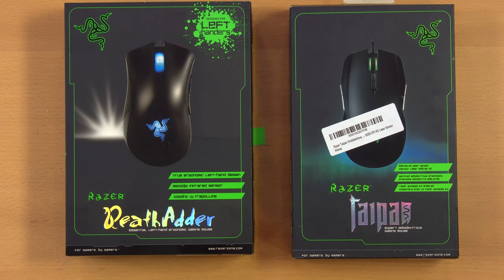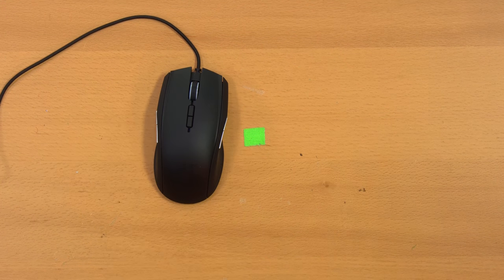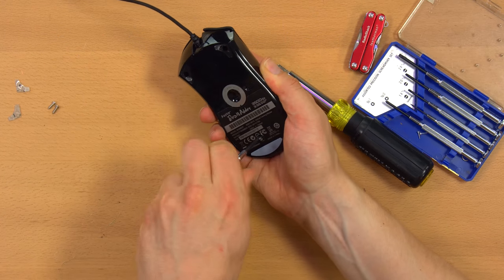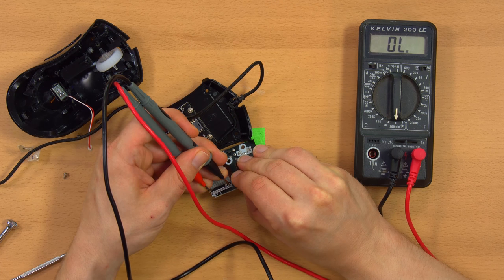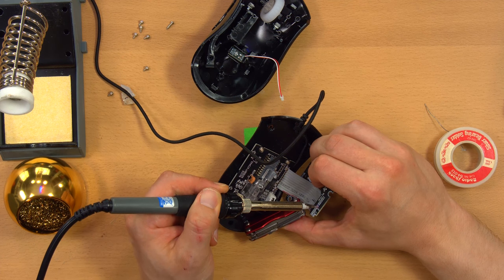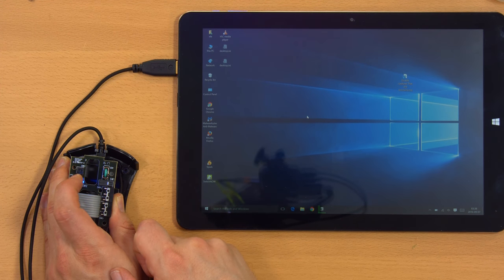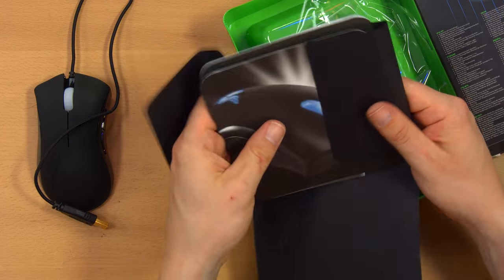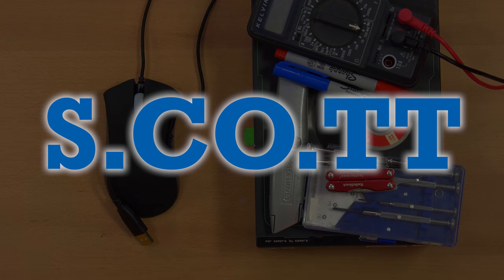Leftie Razer Mouse Button Swap (Left-handed DeathAdder)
The Razer DeathAdder is a great fit for my left hand, but they decided to swap the left- and right-click buttons.  It's easy enough to switch them around in software, however that doesn't translate properly in Remote Desktop (or other remote services), which I need for multiple purposes.

Hence this video shows how to swap the two buttons around in hardware, using a soldering iron and completely voiding your warranty.

I'm sure that in no time this video will be the next Gangnam Style with a couple of billion views.  I mean, this definitely addresses the universally pressing issue of our times.  So there's that.